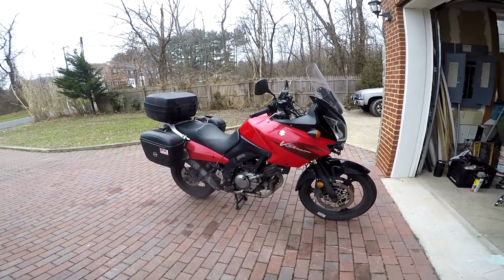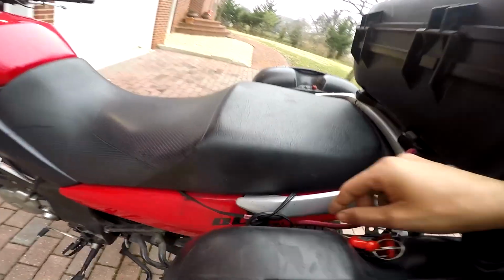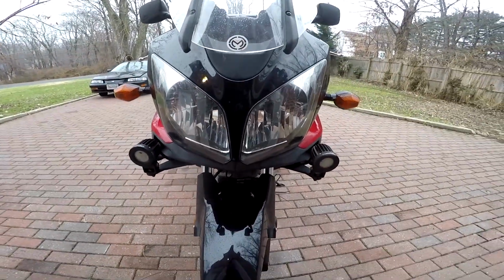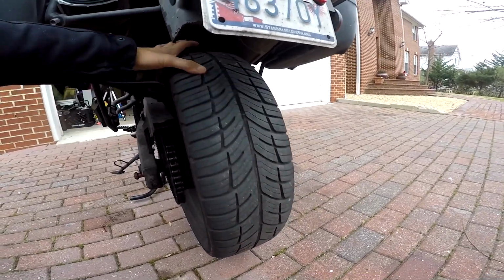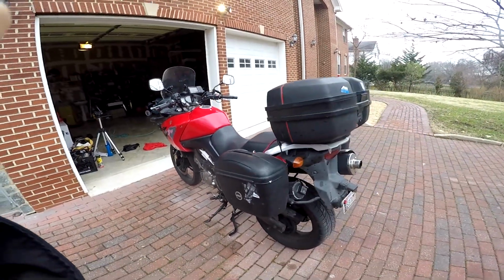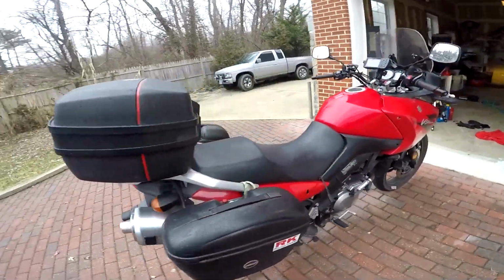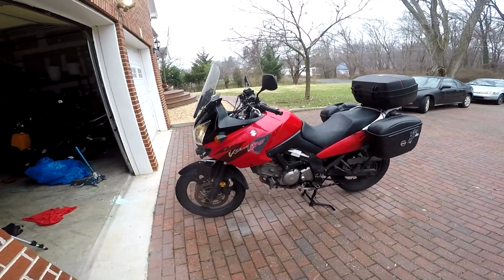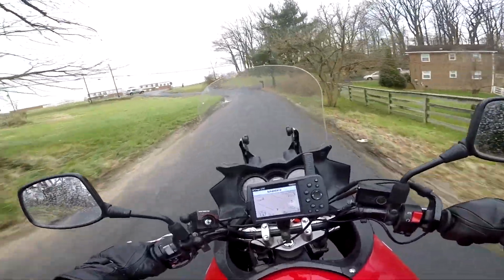The suzuki dl650 is a better bike than a bmw GS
A dl650 with 47k miles and no problems other than the ones I've caused. But certainly a much better buy than a BMW R1200gs